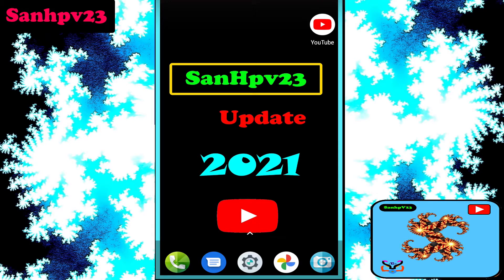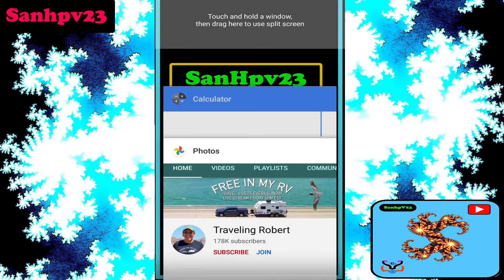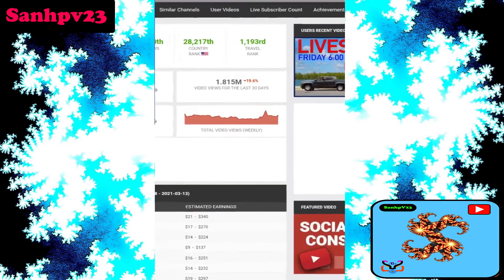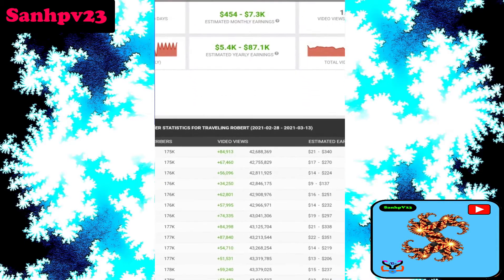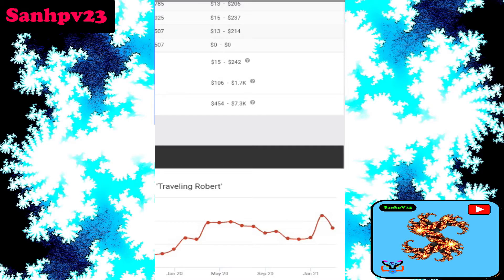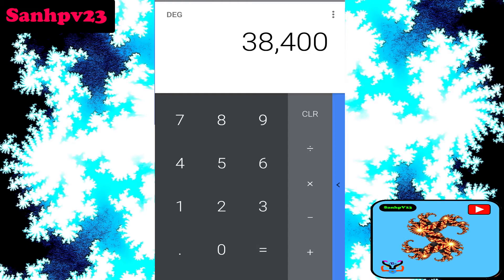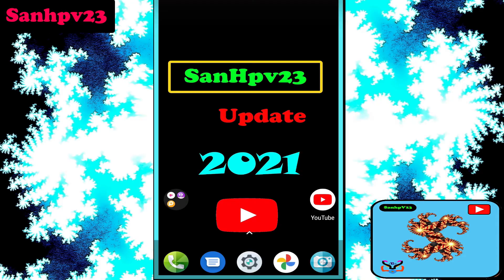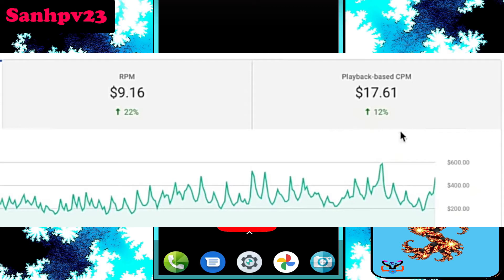how much does traveling robert make | how much money does traveling robert make on youtube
Details for Visitors
 this video is based on how much money does youtubers make per video

  the CPM is cost per mile which is based on ADs oriented to bid ads to that videos
so the cpm is varies to time to time and contant and audiance country and meta dats of ad biders

next RPM is revenue per mile and also varies randomly based on counrty and audiance and contant and ad providers also.

1 ] Apk  File Lnk

3 ] Subscription LINK ( don't FORGOT to Sub )

4] if u want to give suggestion to my channel like
          * review that app ( comment   app  name )